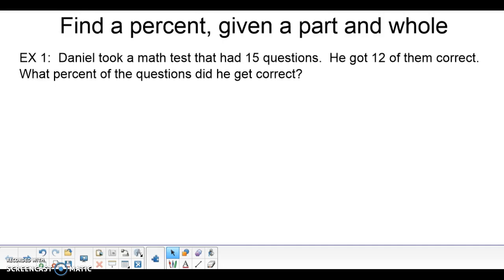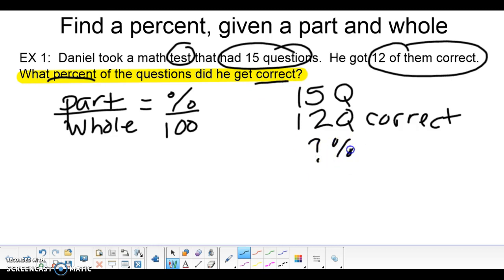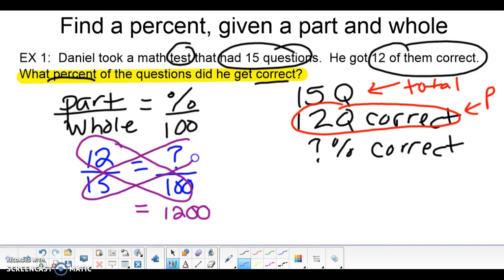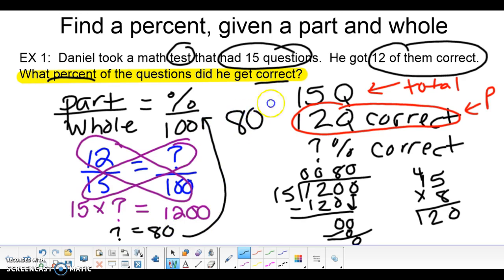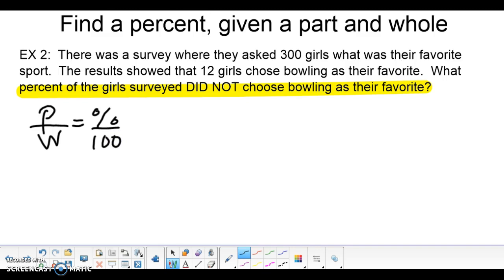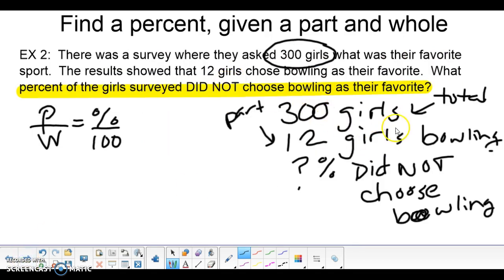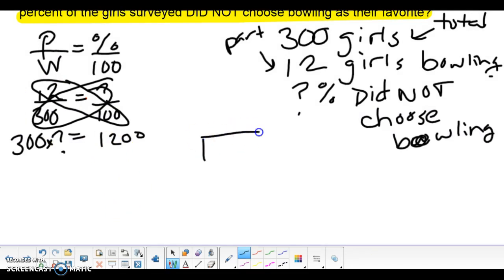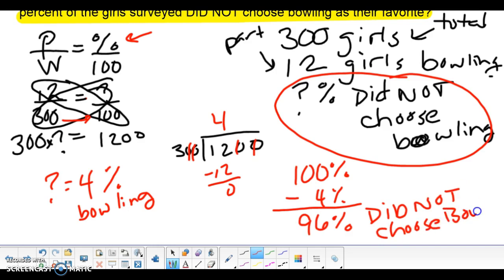Using a Proportion to find a %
How to write and solve a percent proportion to help you find a percentage using real-world situations.